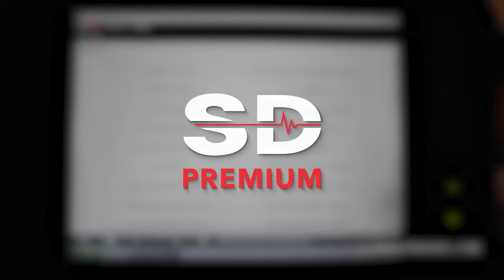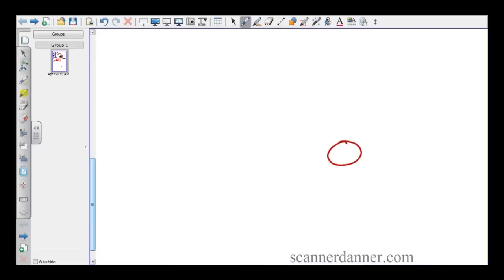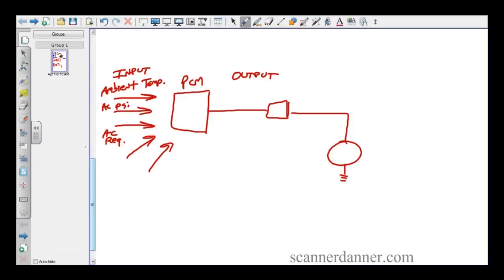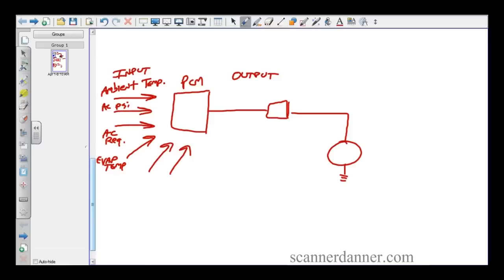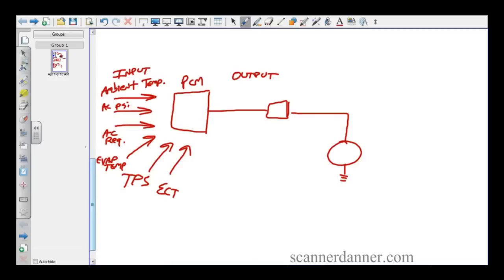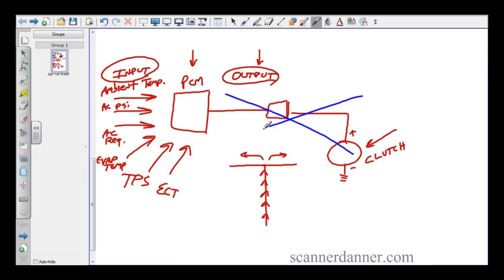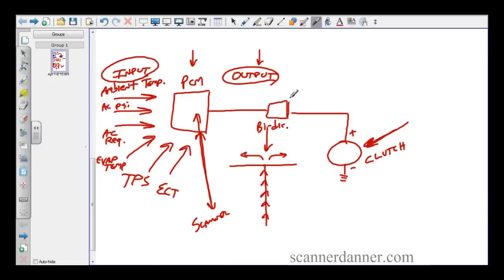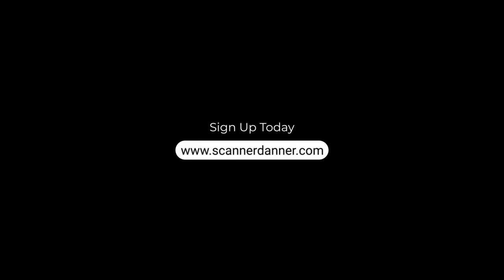The Advantage of a Bidirectional Scan Tool